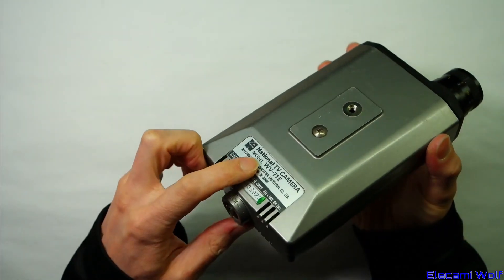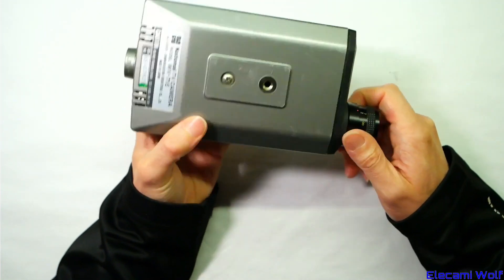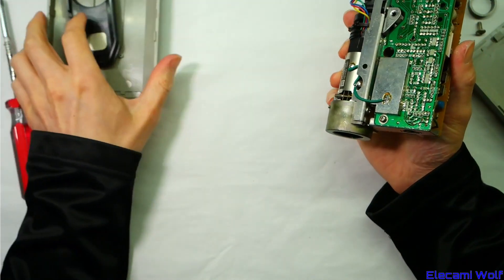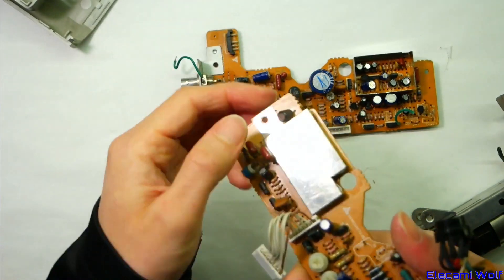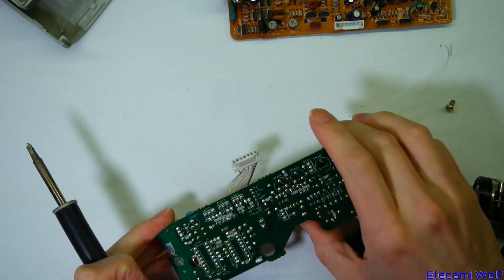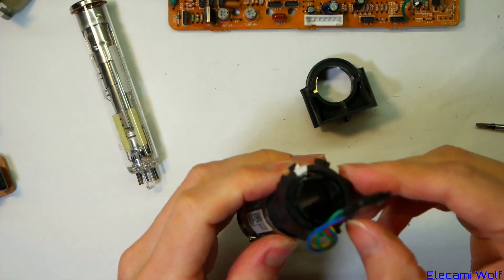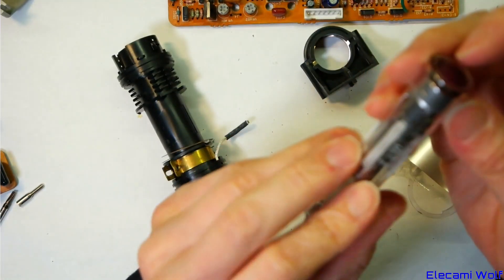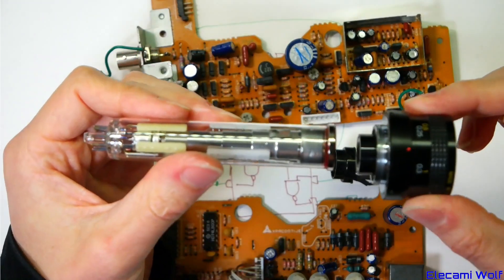EW0043 - Panasonic WV 71 CCTV Camera Teardown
We take a look inside and old tube CCTV Security Camera.
It is the type that gets power and sync through one video cable.